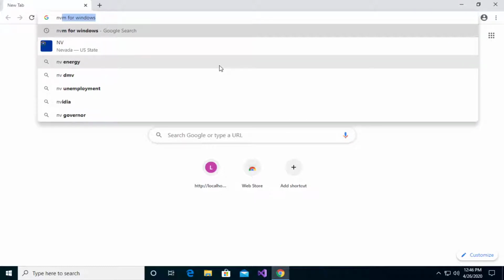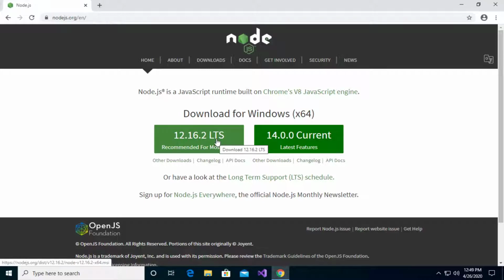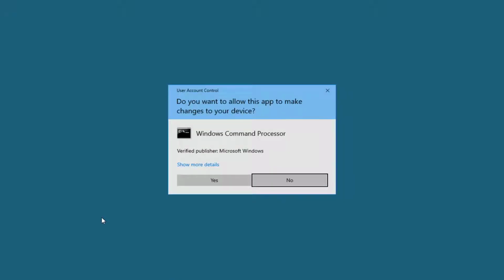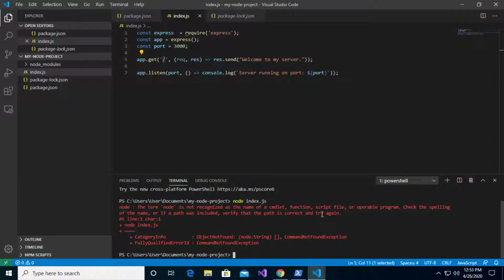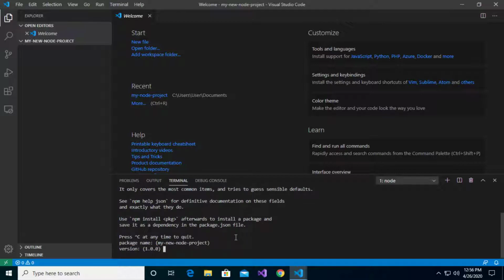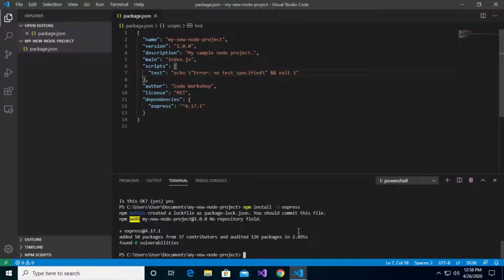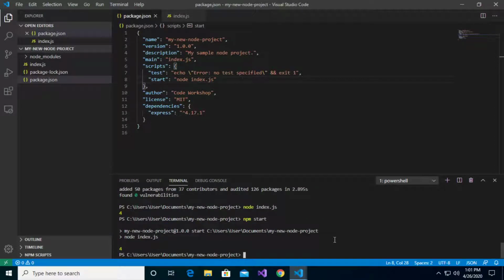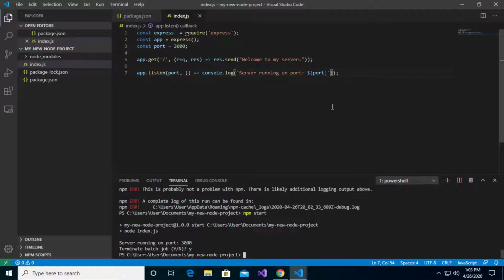How to Install Node on Windows - Beginners Tutorial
If you are first learning how to program you might not be sure how to set up your computer to run NodeJS. In this video, I run through the process of setting it up on a totally fresh Windows installation.

Step 2: Install NVM

Step 3: Use NVM to Install a version of Node

Step 5: Create your first node Project and run it!